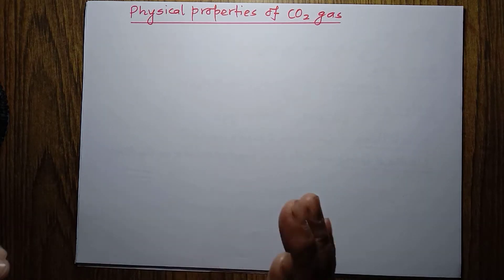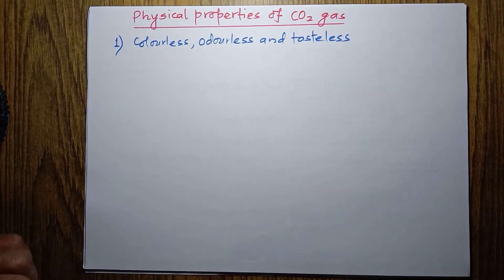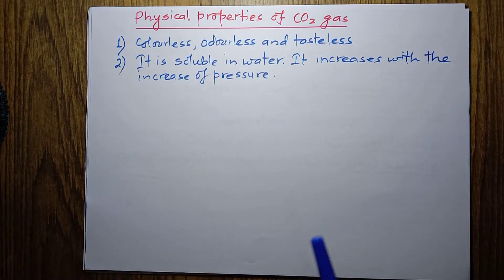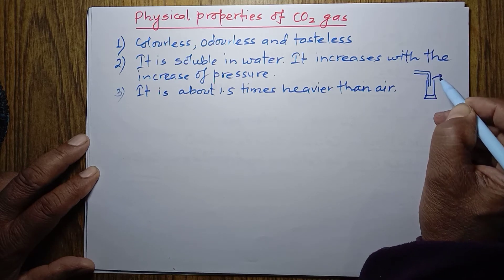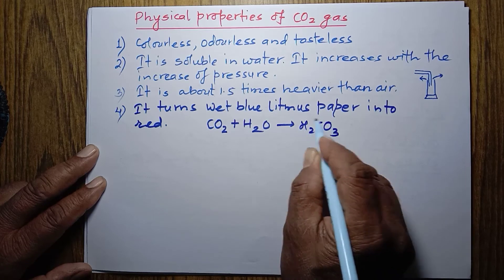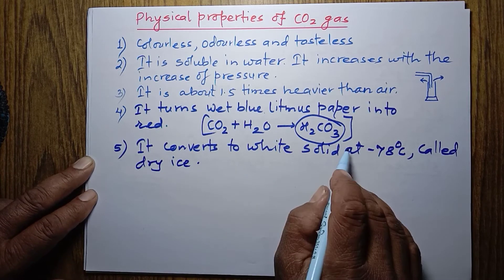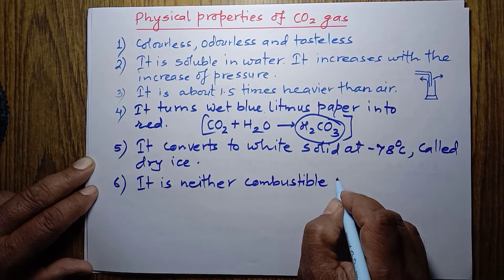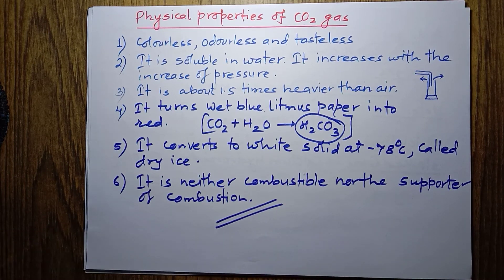Physical properties of carbon dioxide gas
This video describes the physical properties of carbon dioxide gas.